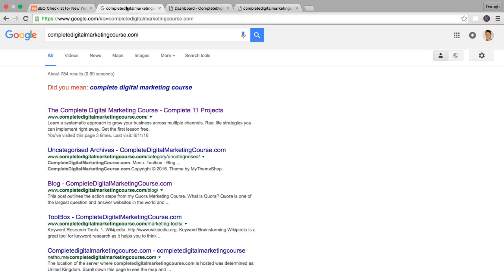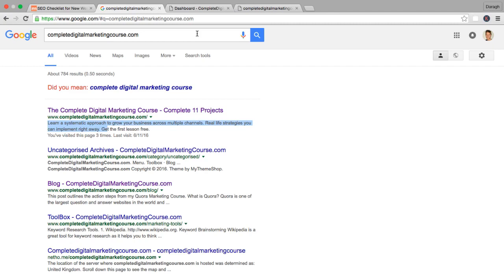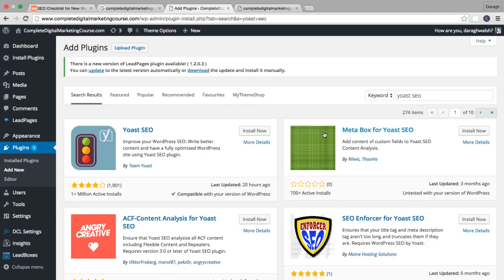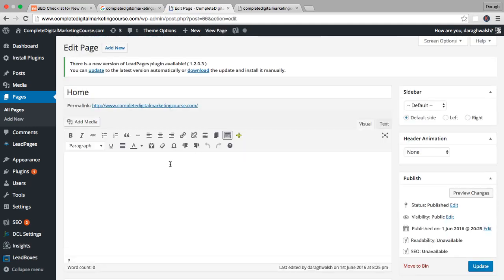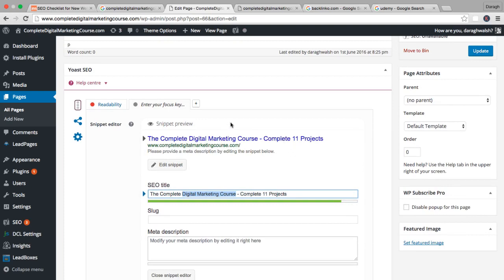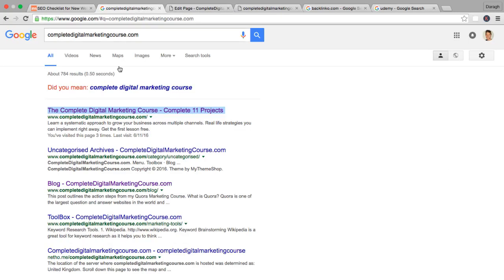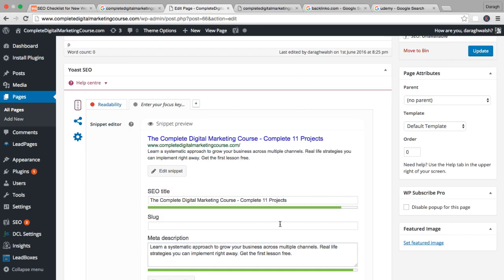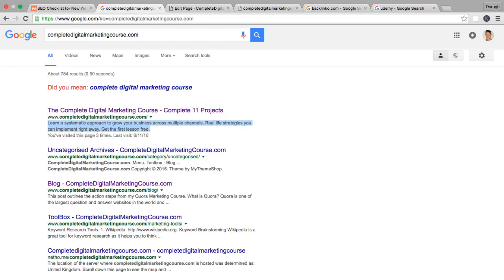Optimize Your Homepage With SEO | SEO COURSE 2021 | Earn Money Online | Digital Marketing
Hello,
In the past lectures, you will learn how to measure success and the tools and metrics I gave you to really focus on there. In this lecture, you will learn how to optimize the search engine of your homepage.

__________________________/Our Course\__________________________

➡ CHAPTERS

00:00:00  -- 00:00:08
In the past lectures, you will learn how to measure success and the tools and metrics I gave you to really focus on there.

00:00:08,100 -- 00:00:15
In this lecture, you will learn how to optimize the search engine of your homepage.

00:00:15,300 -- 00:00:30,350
What I'm really talking about here is that when someone types your brand name or company name to Google, you basically want the title of your homepage to look good on behalf of your business, and here is a good description of your business.

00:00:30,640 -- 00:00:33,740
This really tempts people to click through.

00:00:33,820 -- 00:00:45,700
Now, optimizing your homepage alone will not let you a lot of traffic from search engines, because people really have the talent to be searched for your business, and you appear here.

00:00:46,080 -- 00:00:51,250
If there is a brand new business like mine, are there many people who know who I am?

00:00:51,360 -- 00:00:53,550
They do not know this particular process.

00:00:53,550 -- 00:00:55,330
They are not going to look for it.

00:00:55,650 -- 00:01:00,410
But that being said, it is great to get this established.

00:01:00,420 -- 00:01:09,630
Right it's a start. It's easy to make sure that at least we are getting results that appear at the top of the search results for our brand.

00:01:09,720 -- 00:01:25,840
Really, most of the work we intend to do in this process is not optimizing around or our brand name, but it is actually looking for those our customers are looking for the top answers in search results to put our candied keywords online They have these problems.

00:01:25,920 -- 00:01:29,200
This is how they truly become aware of our business.

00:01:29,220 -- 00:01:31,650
However, let's start with the home page.

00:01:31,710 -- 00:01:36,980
Let's start with some simple and quick victories that we can achieve in a minute or two.

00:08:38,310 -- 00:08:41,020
And that is why it is very important.